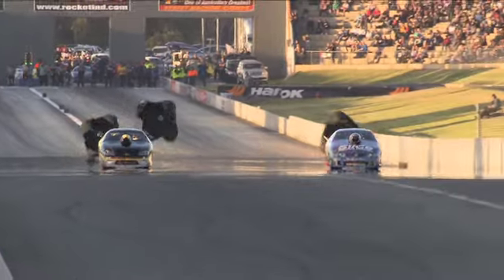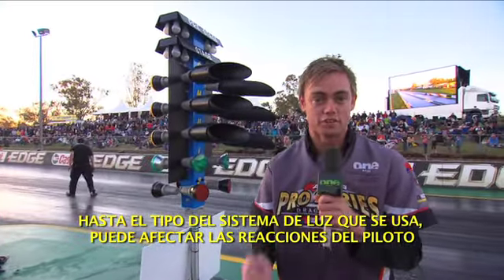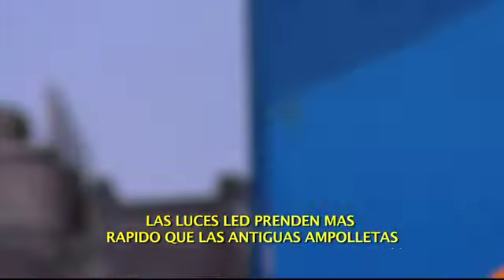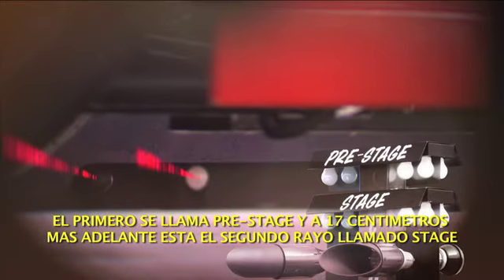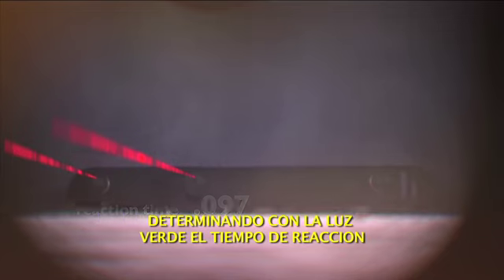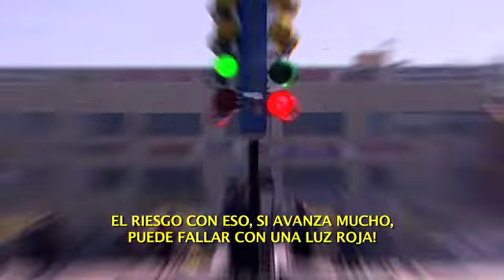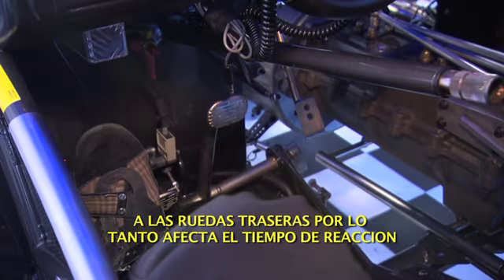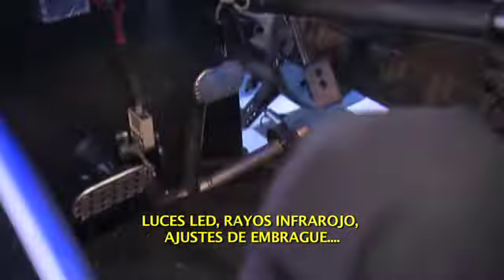TECH TALK - REACTION TIME (With Spanish Subtitles)